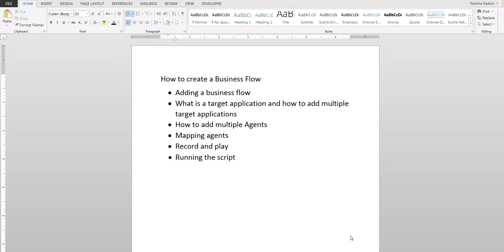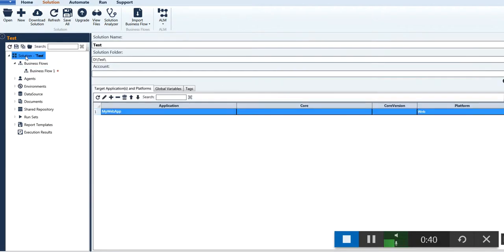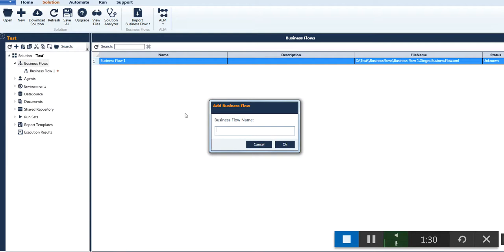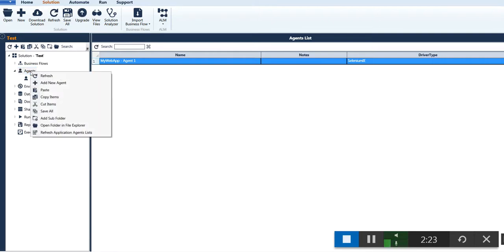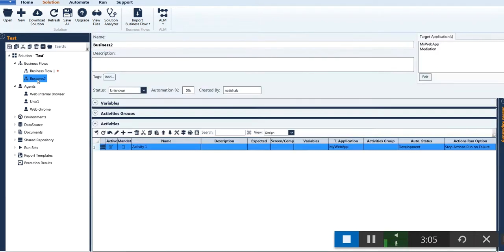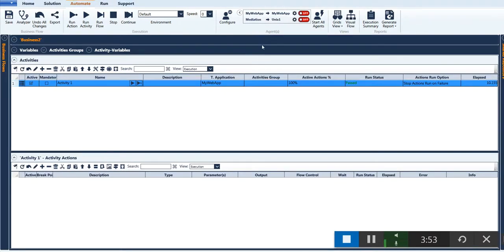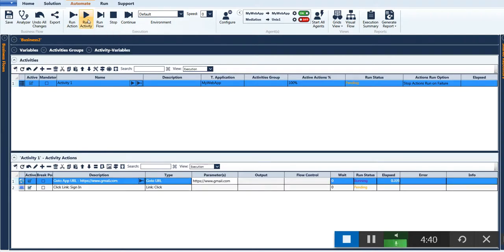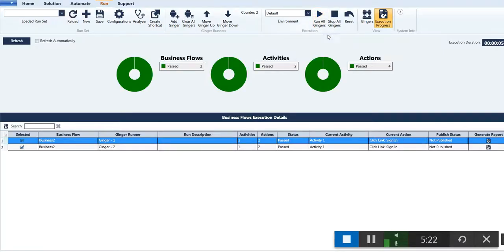How to Configure Business Flow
 Adding a Business Flow
 What is a Target Application and how to add multiple Target Applications
 How to add multiple Agents
 Mapping Agents
 Record and Play
 Running the script